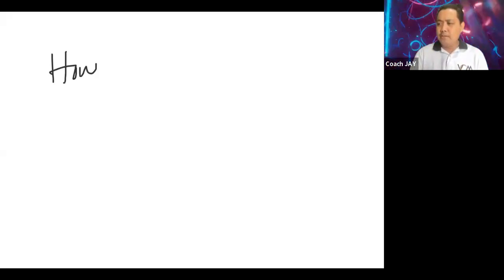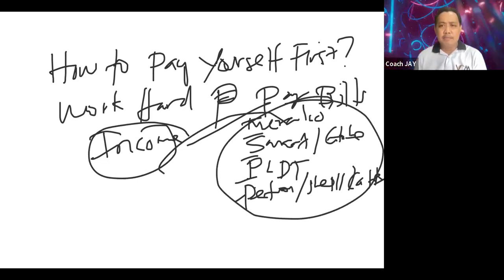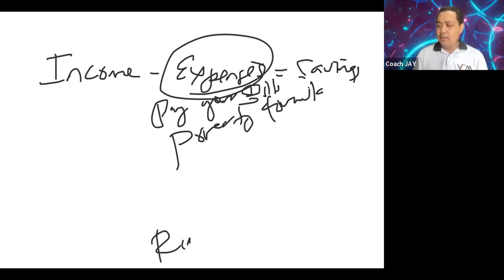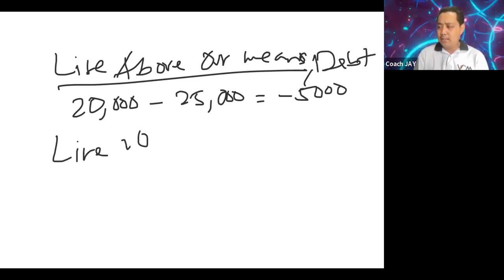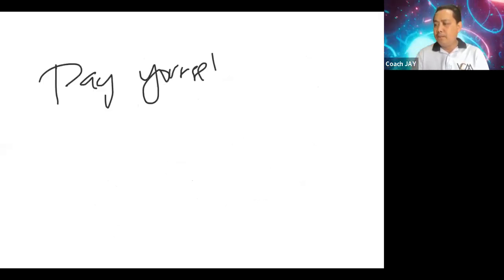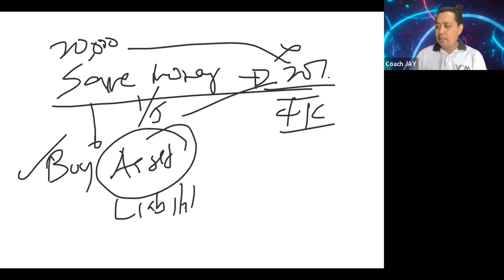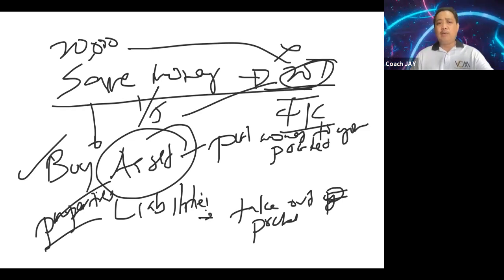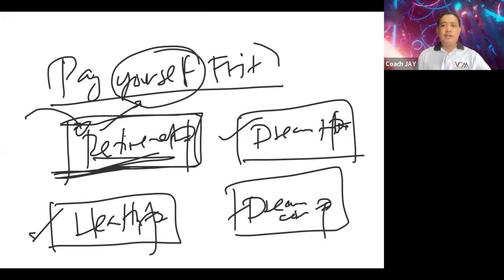How to Pay Yourself First